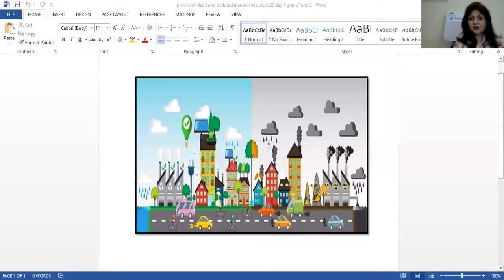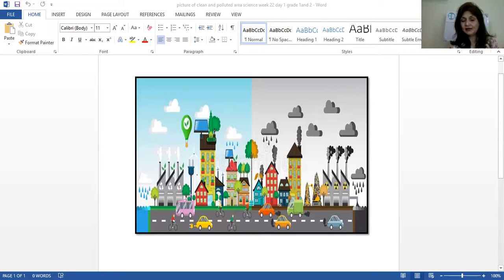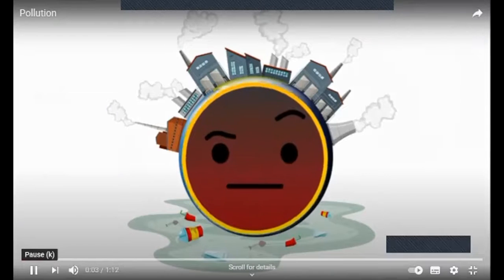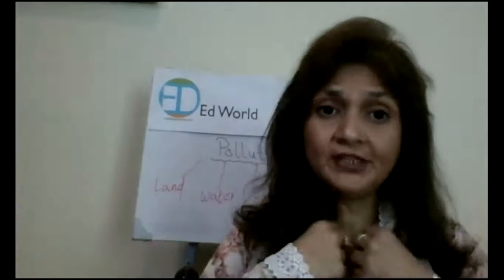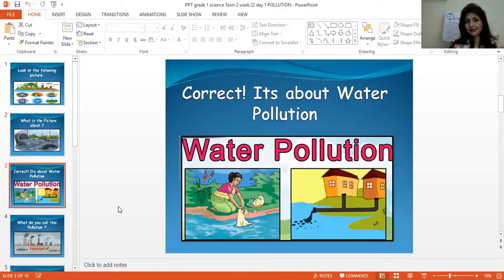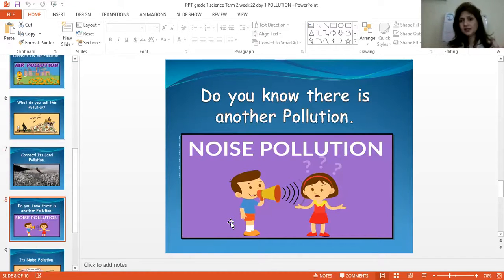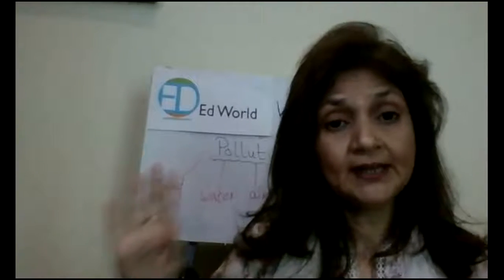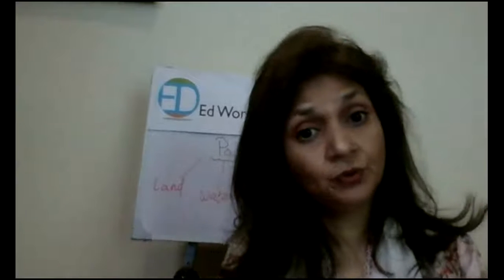Science - Pollution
Week   22 - Day   1 -  Grade   1 and 2 - Science  - Ed World  -  Pollution